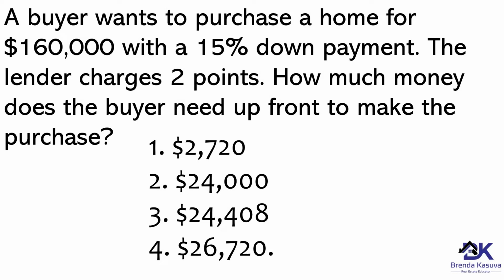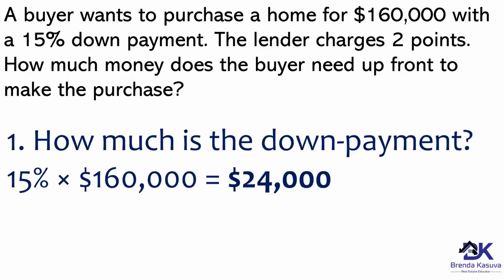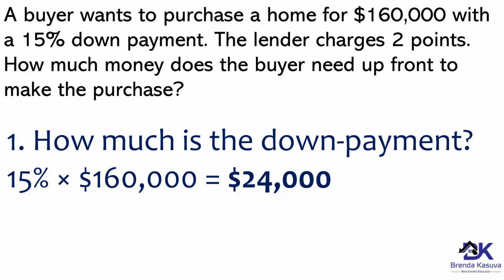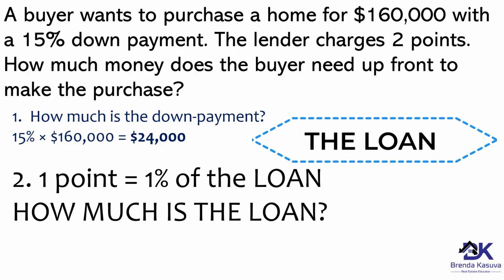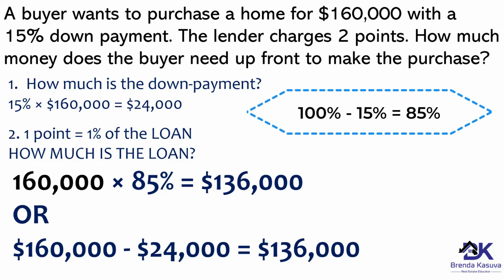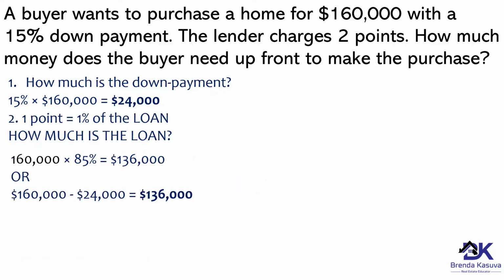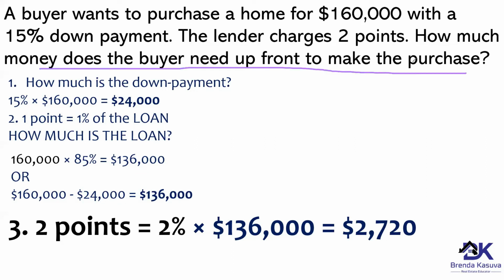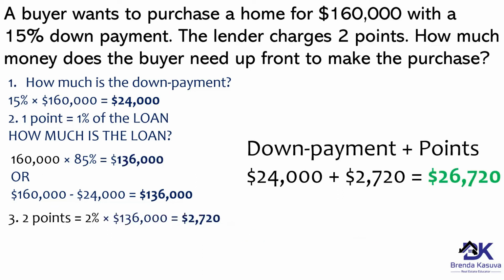MATH:Discount points| Downpayment |Real Estate Calculations RealEstateMath🏦 Financing|Closing Costs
Looking to figure out a real estate math problem with discount points and downpayment under the topic of financing costs? Within 5 minutes we shall review questions on calculating POINTS and DOWNPAYMENT  and get you closer to passing the Real Estate Exam.

📽️*MORE VIDEOS ON REAL ESTATE EXAM PREP*

▶️Access to the breakdown of questions on the real estate exam -

*ADDITIONAL RESOURCES:*

💻*WEEKLY REVIEW QUESTIONS* Want to be prepared with weekly questions to keep your knowledge fresh?

📝*PSI EXAM BREAKDOWN* You need to know the topics and content to review as you prepare to take the PSI Real Estate exam.

📑*TUTOR SESSIONS* Schedule a 90-minute session to review specific topics. All done via ZOOM. Here is our availability